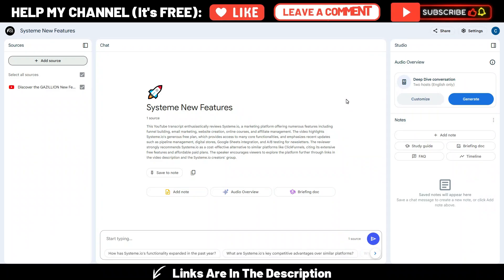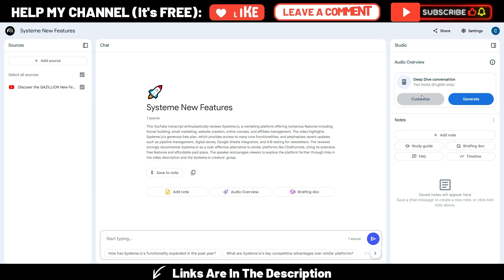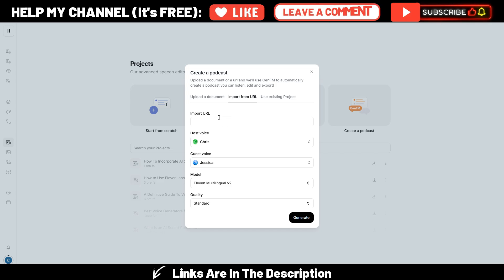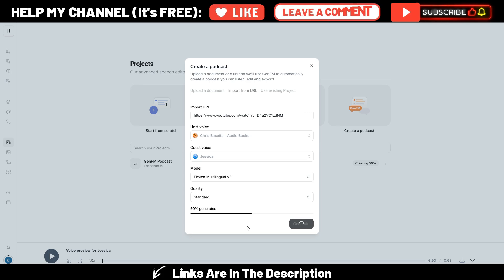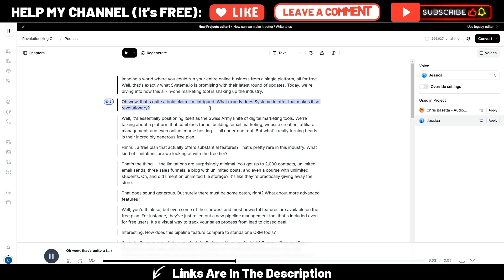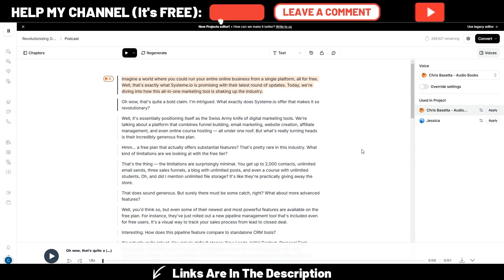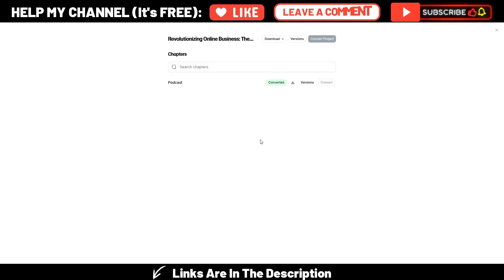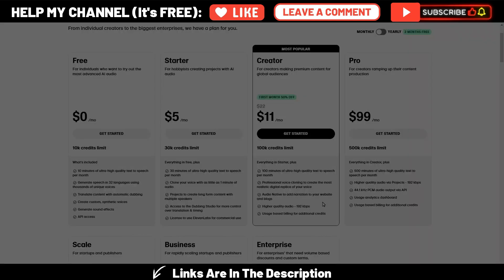ElevenLabs GenFm Review: a GAME-CHANGER Revealed!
Get ready to revolutionize your AI podcasting experience with this ElevenLabs GenFm Review!

In this video I dive into the innovative features of this AI-powered audio generation tool, exploring its capabilities in voice cloning and audio production.

So... RIP NotebookLM? Maybe not, because you can use both together, to reach perfection in generating AI Podcasts with your own voice!

Timeline:
0:00 Intro
1:08 NotebookLM Podcast Limitations
2:10 ElevenLabs GenFm Workflow
9:07 Alternative Workflow
11:20 GenFm AI Podcast Example
13:38 Final Thoughts